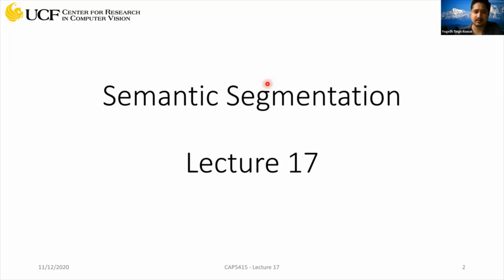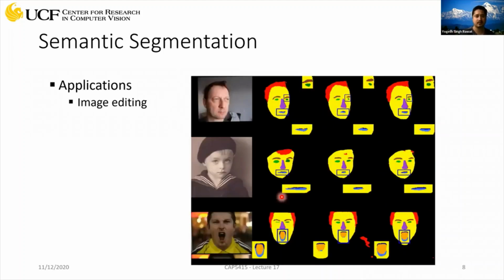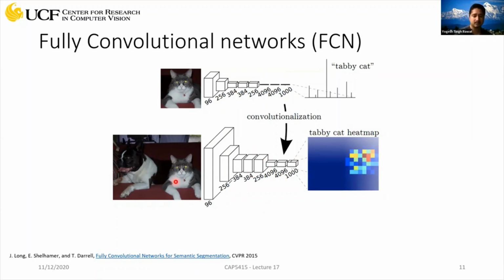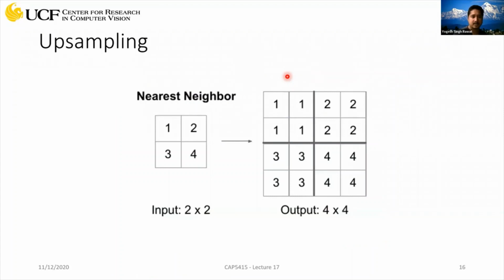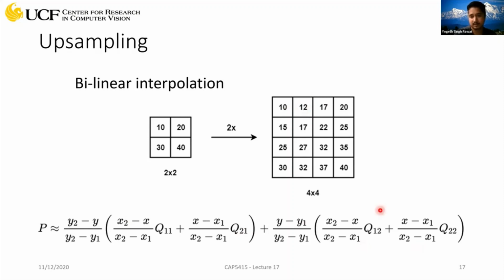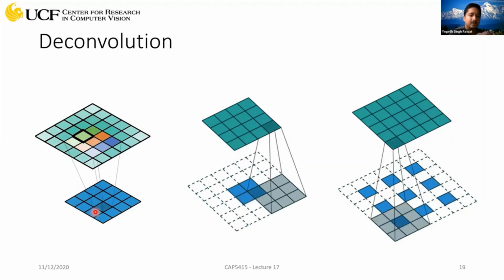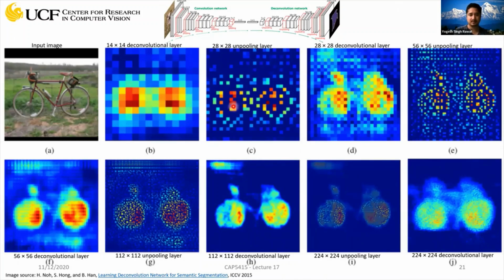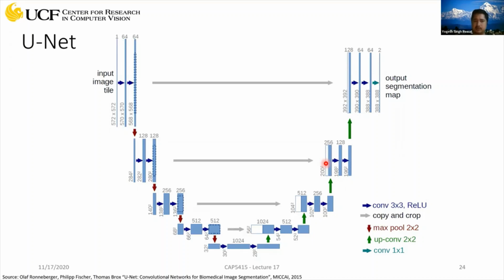CAP5415 Lecture 25 [Semantic Segmentation] - Fall2021